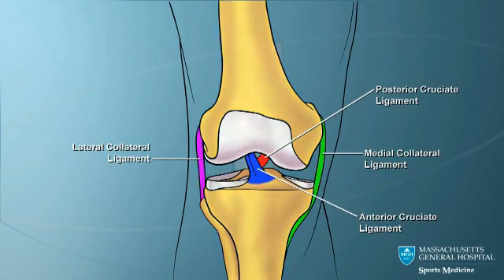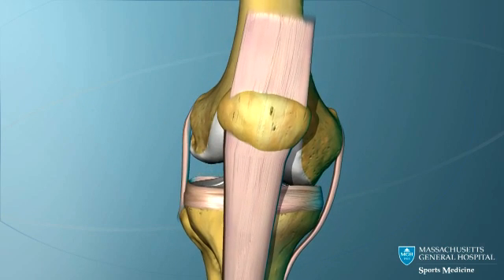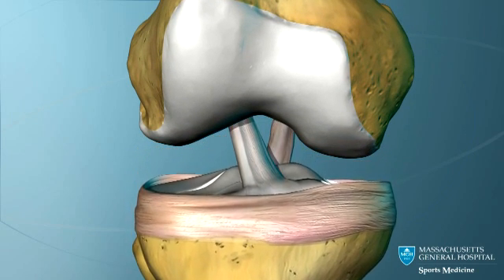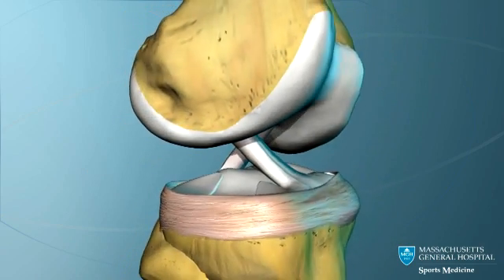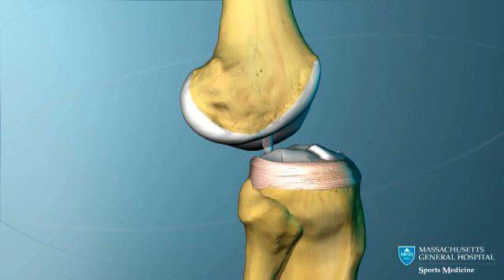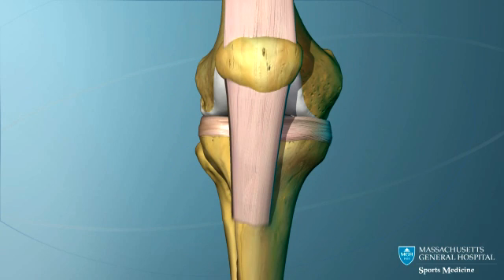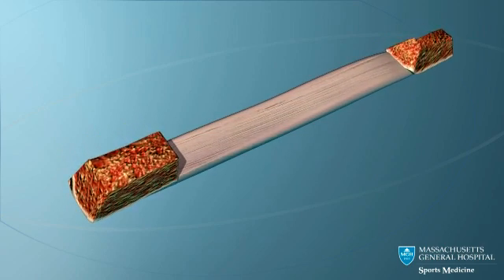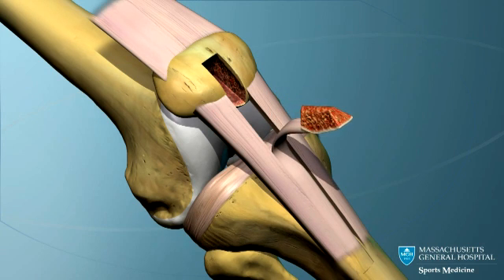Part I: Knee Anatomy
This animation explains the anatomy of the ligaments which provide stability for the knee.